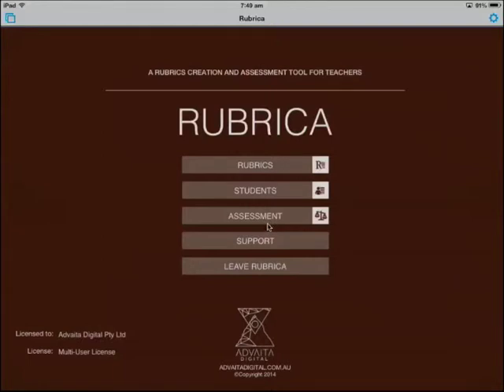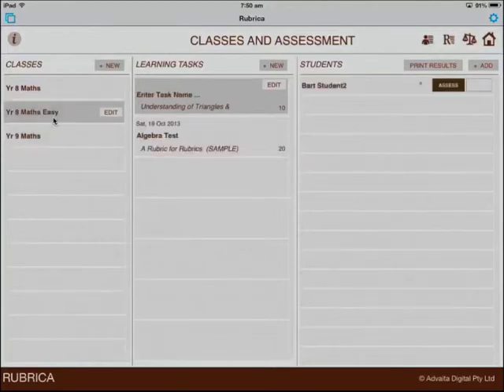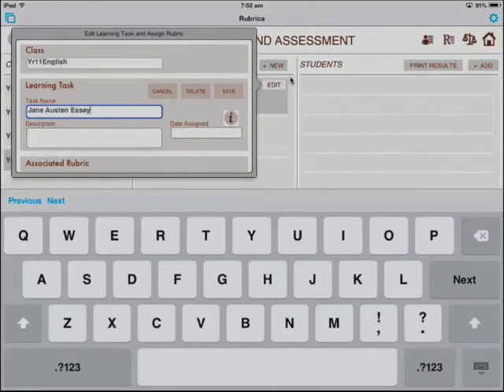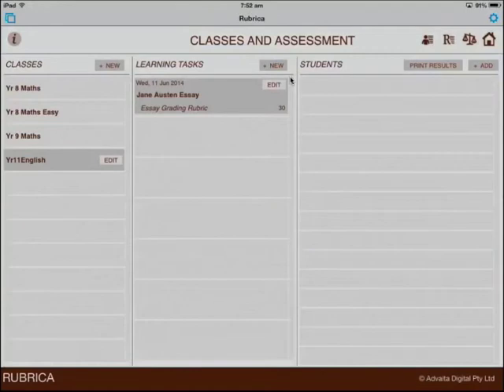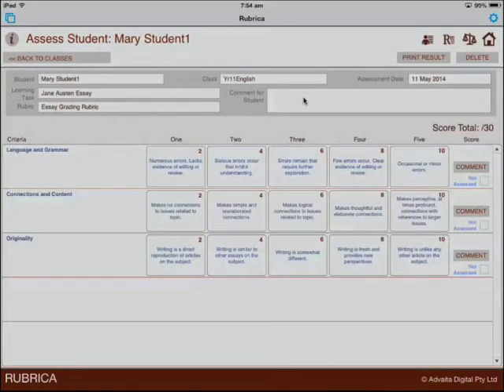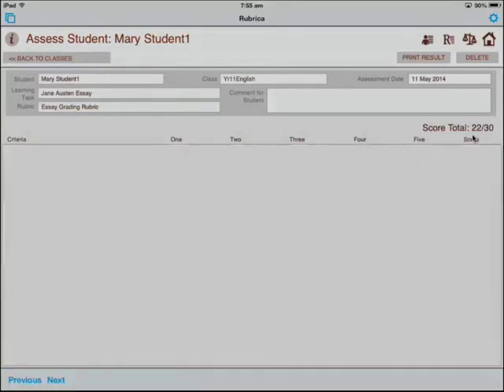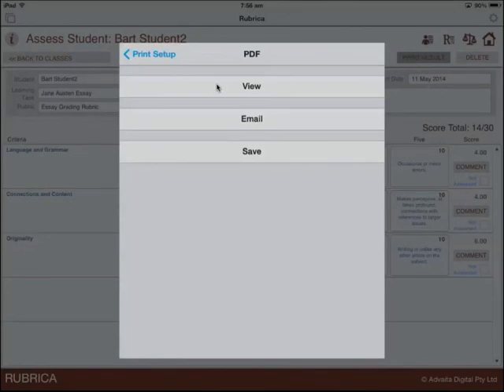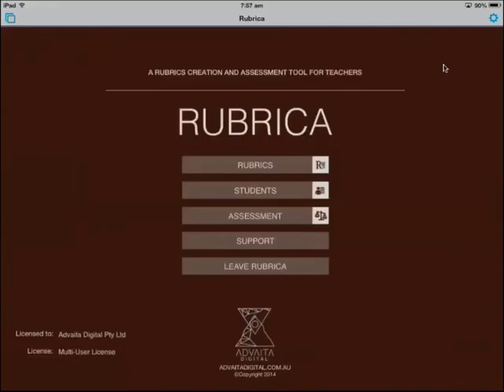RUBRICA Tutorial - Classes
RUBRICA Tutorial
a short video on he classes layout of RUBRICA